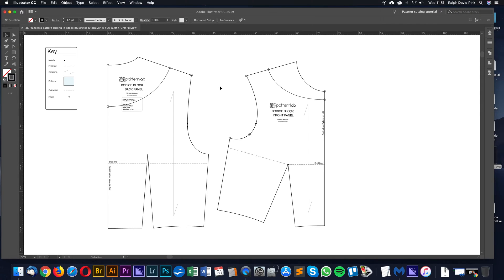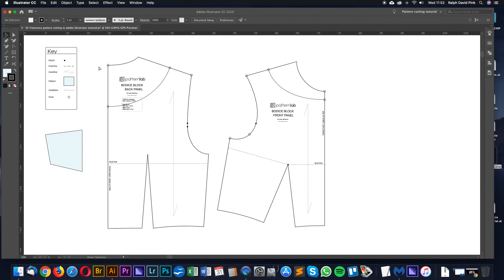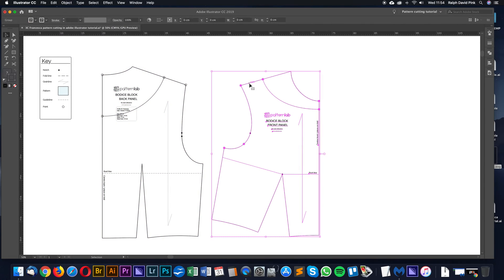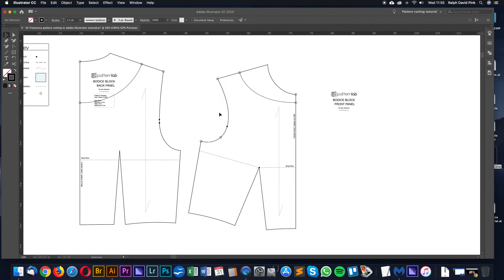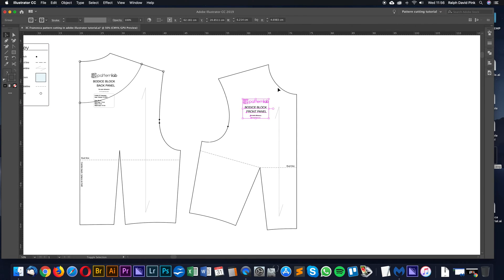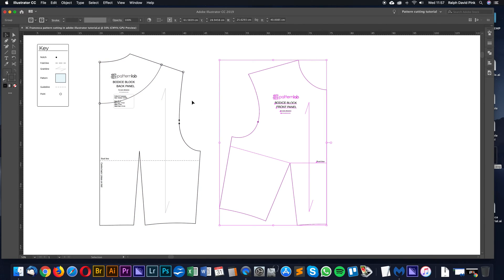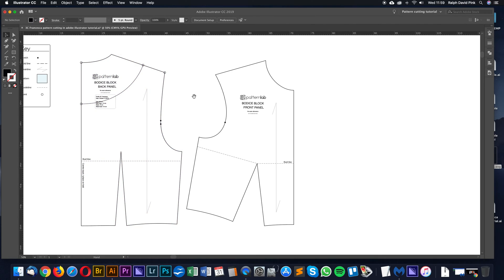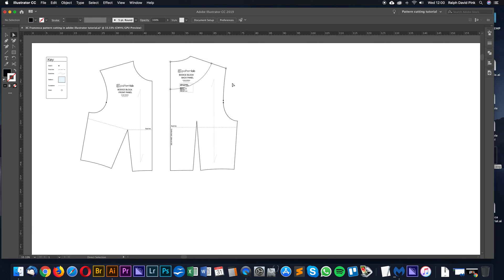Group patterns in Adobe illustrator - Pattern making tutorial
Part 5 in a series of tutorials that demonstrate digital pattern cutting in Adobe Illustrator.

In Adobe Illustrator your block is comprised of many different lines, segments, points, and elements. The only thing keeping them together is grouping! All of our ePatterns come pre-grouped which makes thing easier when importing them into Adobe Illustrator. However, what happens when you start adding new elements and removing old ones? These groups need to be maintained otherwise your block will fall apart when it is moved around the page. In this tutorial, we explain how grouping works and various ways of how to group and ungroup elements, allowing you to safely carry on pattern cutting. We also explain how the Big and Small selection tools function, when to use them and how they affect grouped and non-grouped objects.

Patternlab.London is a software application that automatically drafts custom fitting; dress, bodice, trouser, skirt basic blocks and Slopers in minutes using your own custom measurements. We also offer free tutorials on pattern cutting allowing you to turn your basic blocks into hundreds of different designs that accurately fit your body.